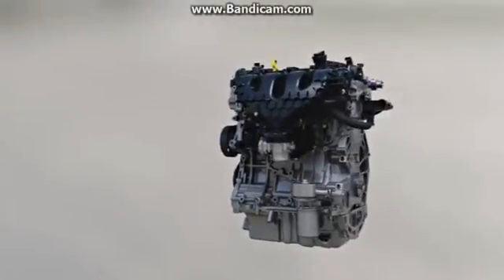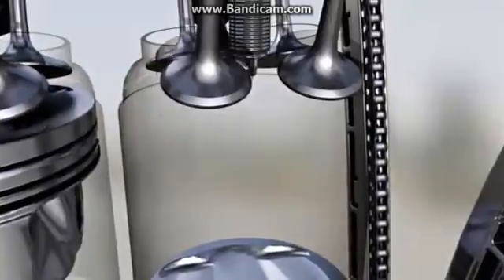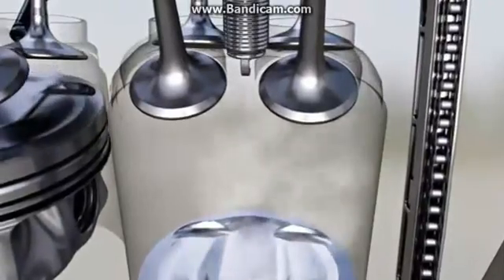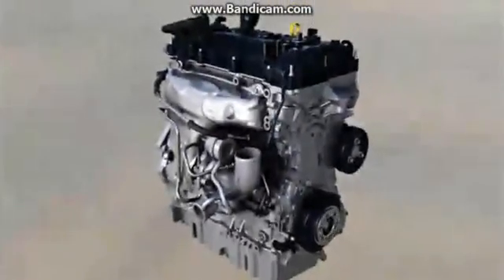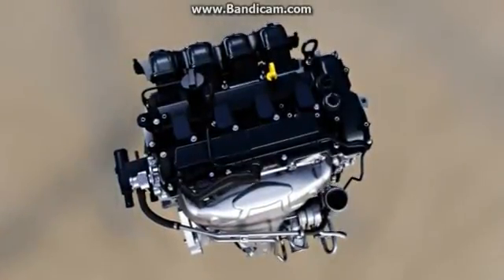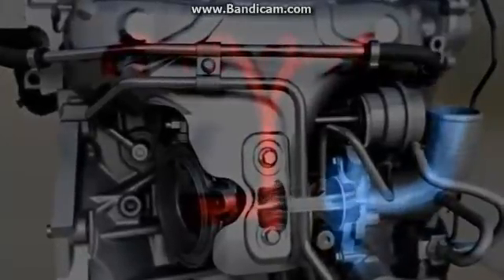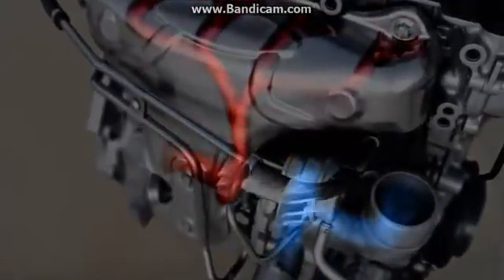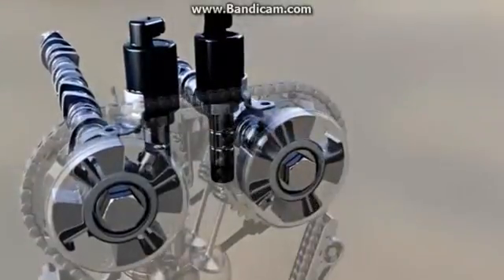ระบบ เครื่องยนต์ EcoBoost Ford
เครื่องยนต์เบนซินแบบเดิมๆ วัดความแรงกันที่ขนาดของเครื่องยนต์ เทคโนโลยีเครื่องยนต์ EcoBoost
จึงถูกพัฒนาขึ้นมาเพื่อให้ใครหลายคนประหลาดใจ ด้วยขนาดของเครื่องยนต์ที่เล็กกว่า
ที่มาพร้อมการประหยัดน้ำมัน แต่ขุมพลังแรงกลับเพิ่มขึ้น แรงกว่าเครื่องยนต์เบนซินแบบเดิมที่มีขนาดใหญ่กว่า
ควบคุมทุกหยดของน้ำมันเชื้อเพลิงที่ถูกเผาไหม้ด้วยแรงฉีดสูง จ่ายน้ำมันเชื้อเพลิงสู่ห้องเผาไหม้ได้หลายครั้งในการฉีดแต่ละรอบ ควบคุมด้วยระบบไฟฟ้าจึงควบคุมการใช้น้ำมันเชื้อเพลิงของเครื่องยนต์ได้อย่างมีประสิทธิภาพยิ่งขึ้น ทั้งหมดนี้เพื่อการใช้น้ำมันเชื้อเพลิงอย่างคุ้มค่าและเพื่อสมรรถนะการขับขี่ที่ราบเรียบ